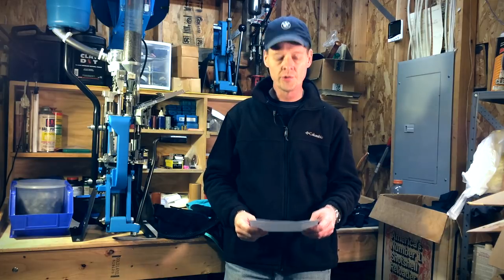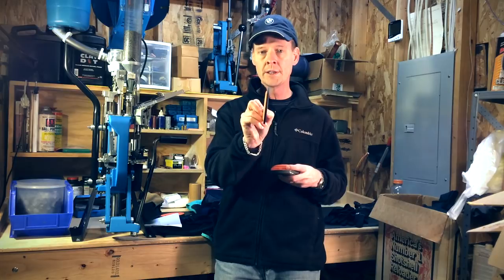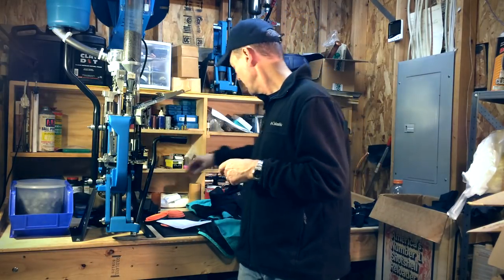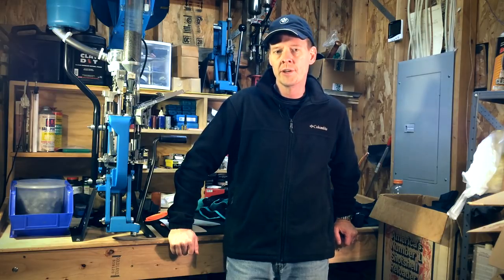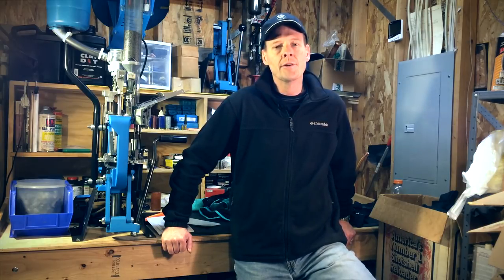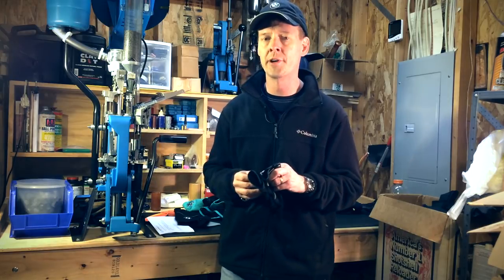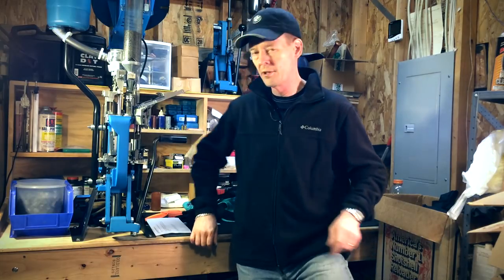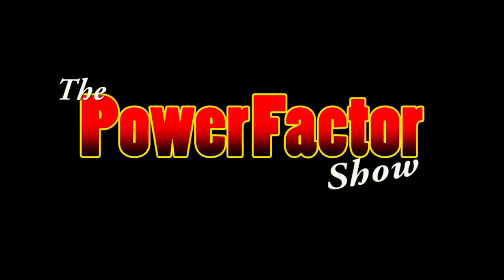Episode 218 - More Viewer Questions - Shooting Vests, Gloves & Dillon SL900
Steve takes on some questions sent in by our fans and viewers. He answers questions about shooting vests, using gloves while shooting and his experience with the Dillon SL900 reloader.